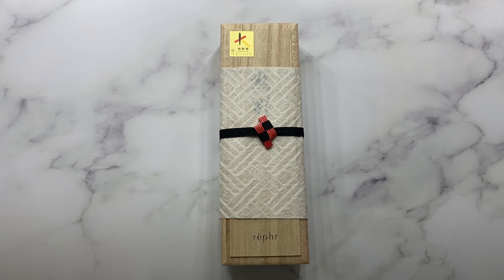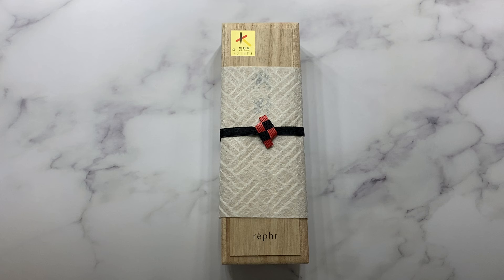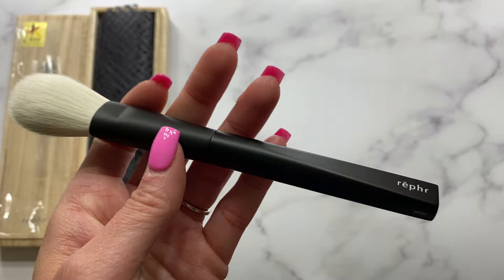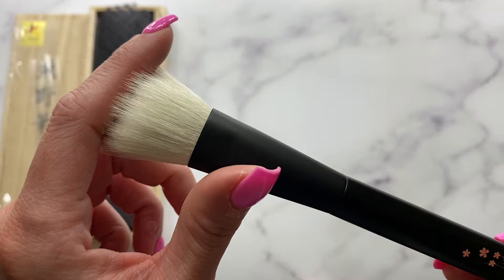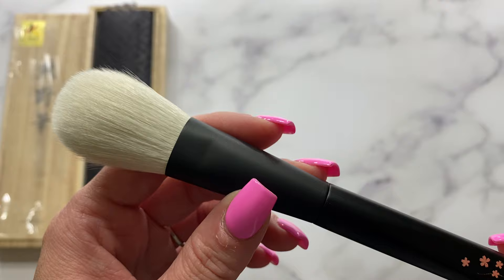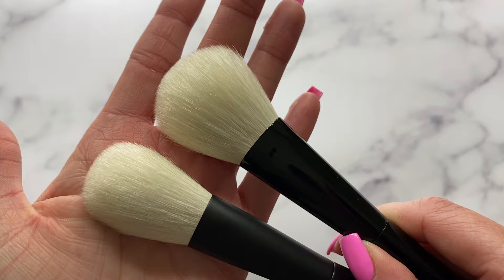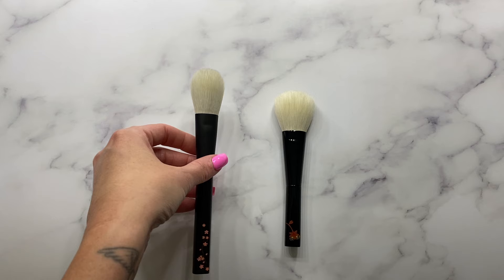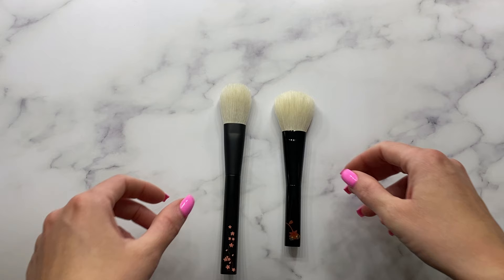REVEALING the NEW Rephr Saibikoho Goat Holiday Brush 😱 | Along with comparisons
Hi everyone! 🖤🤍

Today I’m so excited to share my thoughts and comparisons on the new Rephr 2023 saibikoho goat holiday brush. I hope you enjoy & find this video helpful!

RELEASE TIME: 12PM EST.

LOVINGFUDE10 (¥1,000 off purchases ¥15,000+)

LOVINGFUDE20 (¥2,000 off purchases ¥25,000+)

✨ Shop | My Special ShouShouLang Custom Brush Collection ⬇️

✨Shop | ShouShouLang’s Entire Shop ⬇️

✨ Shop | ShouShouLang - Create your own Custom Brush ⬇️